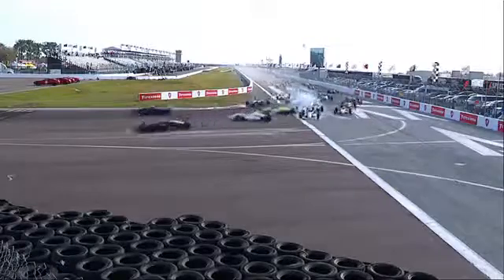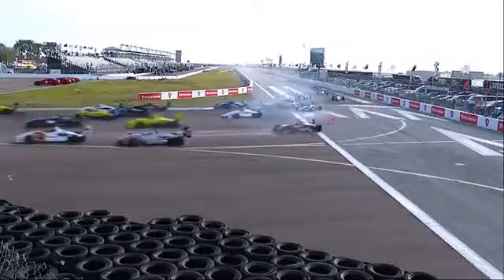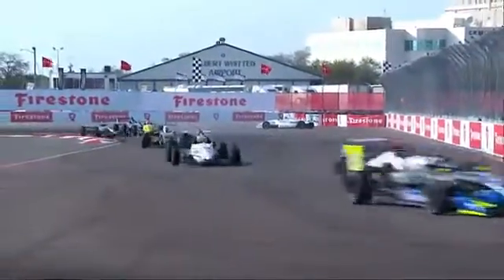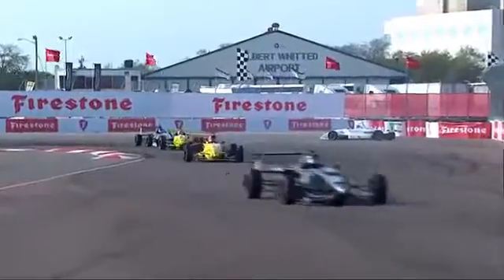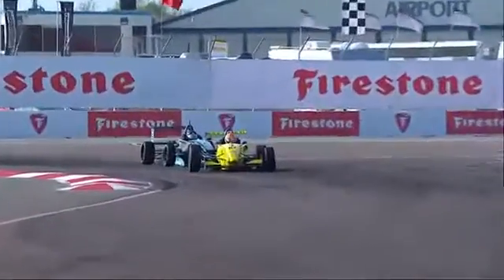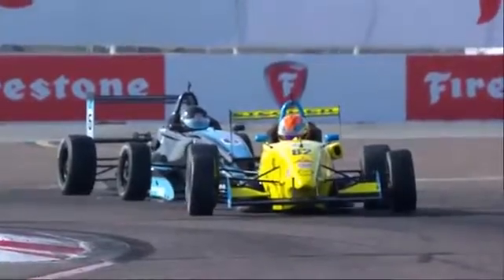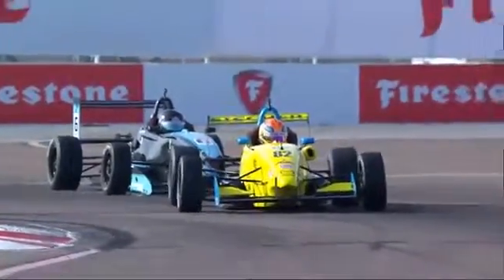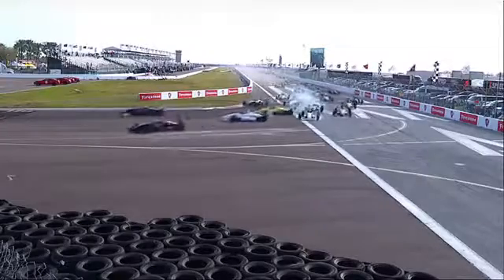USF2000 2016. Grand Prix of St. Petersburg Race 1. Start Crash